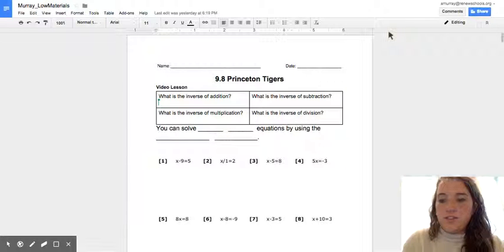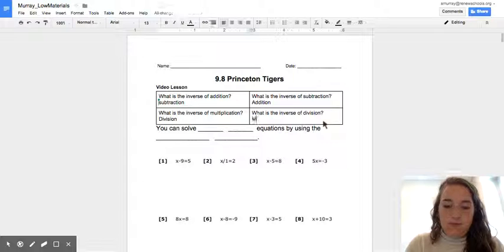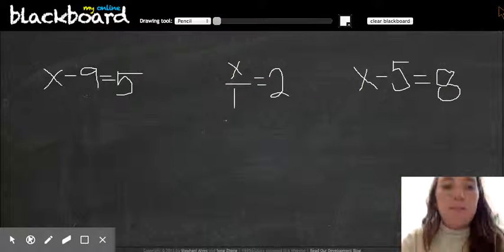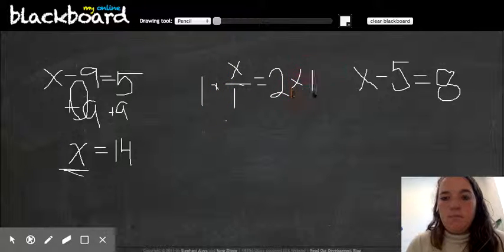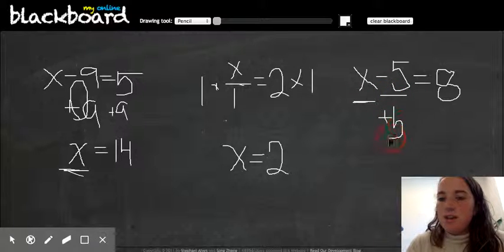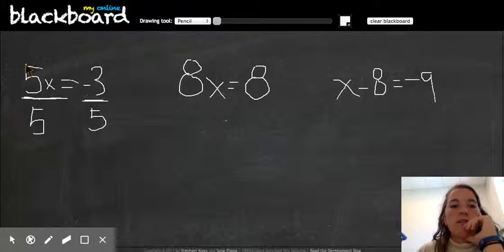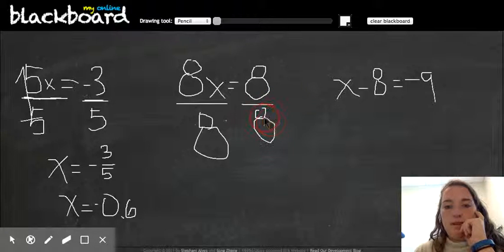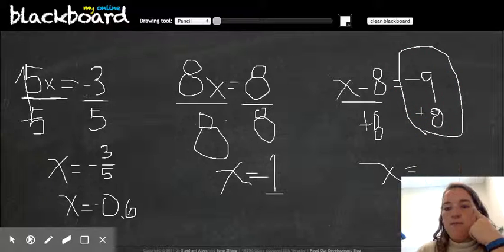9.8 Princeton Tigers